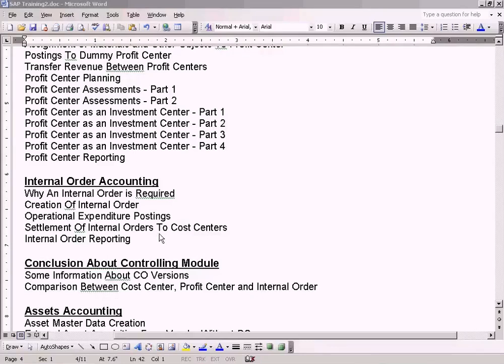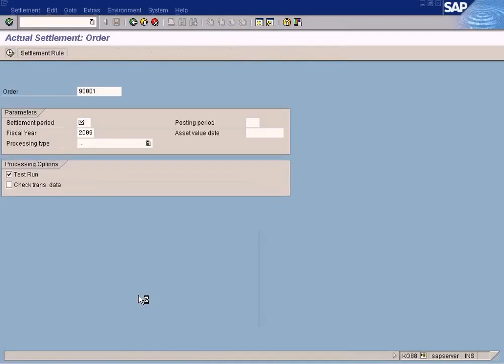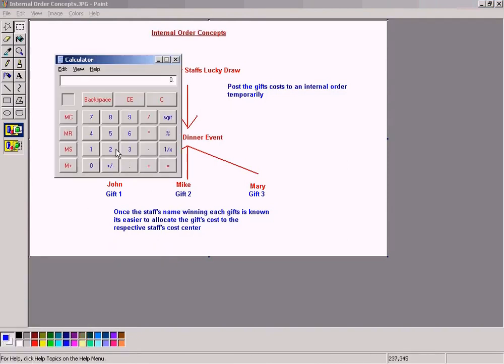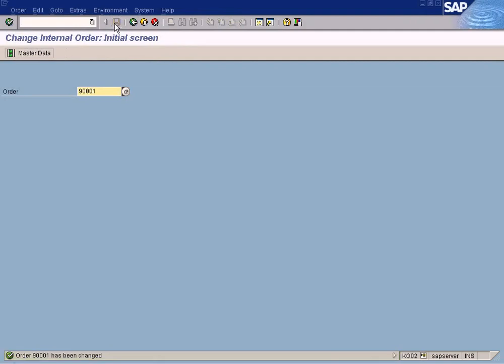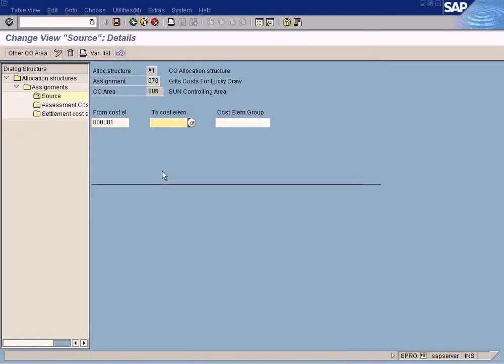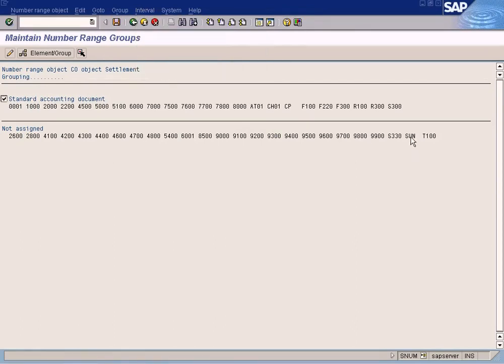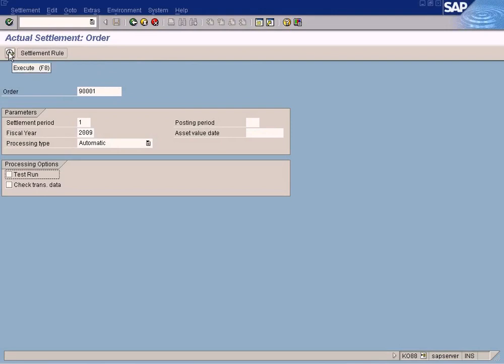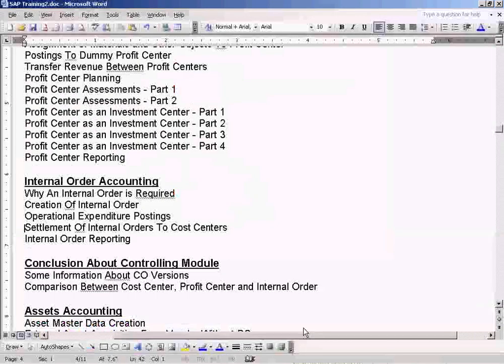Settlement Of Internal Orders To Cost Centers